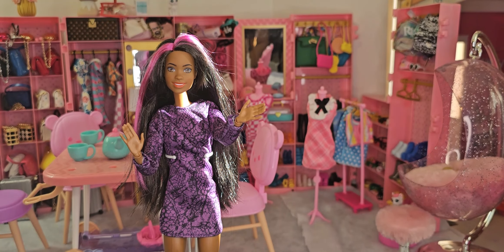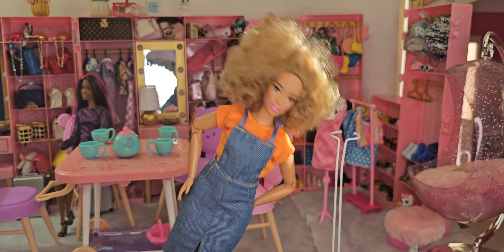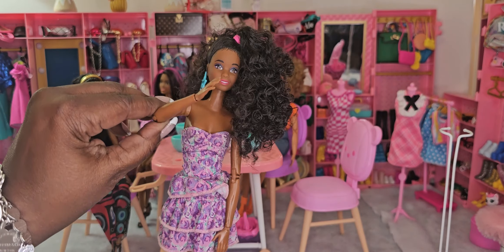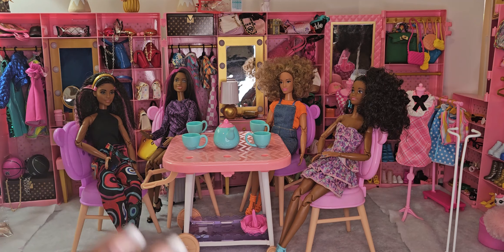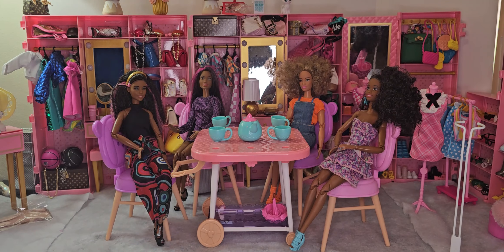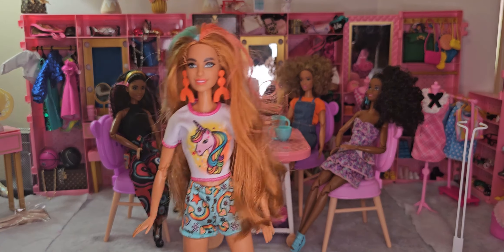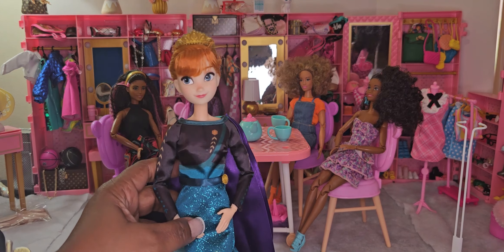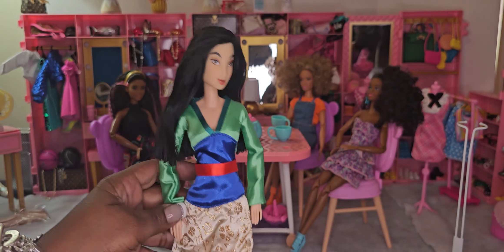Giving my Bratz, Disney and Barbie Dolls Made To Move Bodies!! 💕unboxing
Kiki here!!

Today we will be reviewing and giving our Bratz and Barbie, and Disney dolls a made to move body and new outfits. Watch as I transform them all!